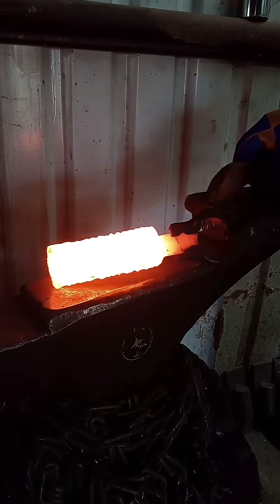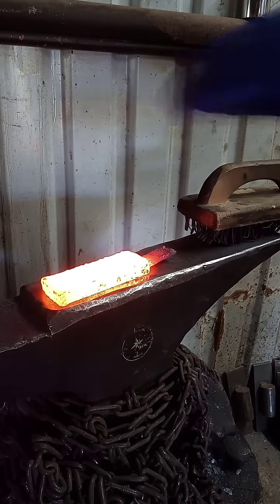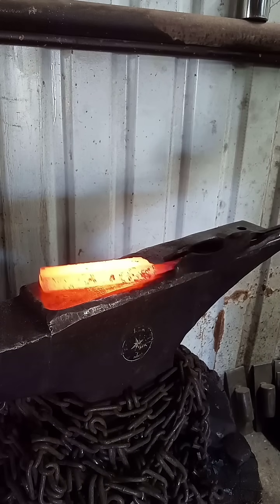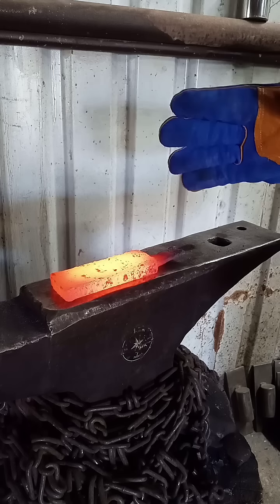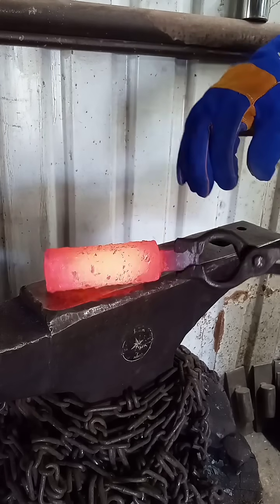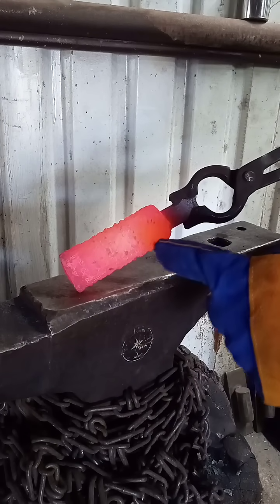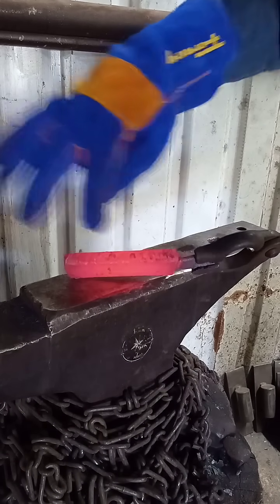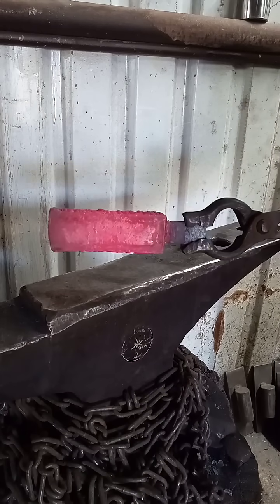Did it weld? San Mai/Damascus Pro Tip ~ Forge Welding